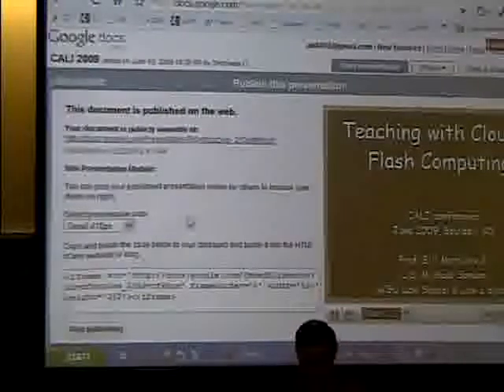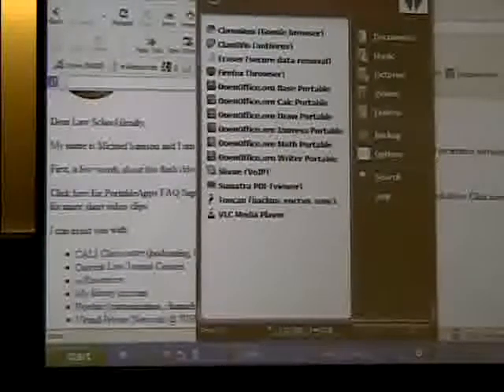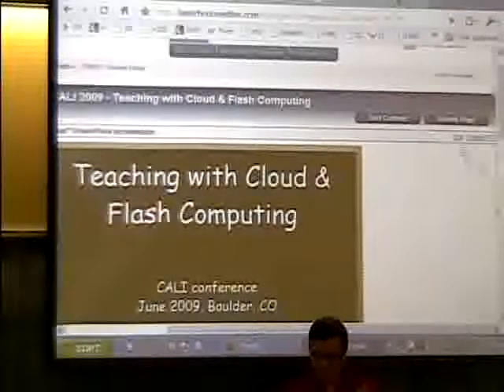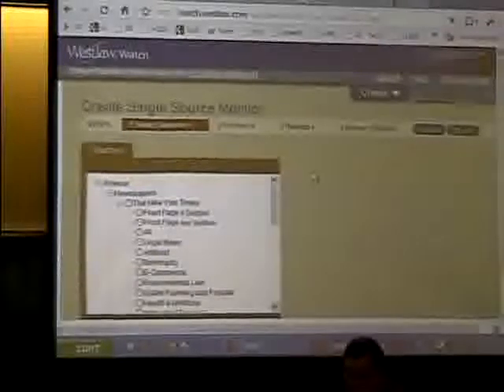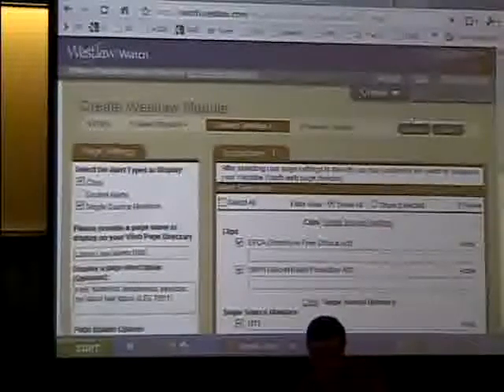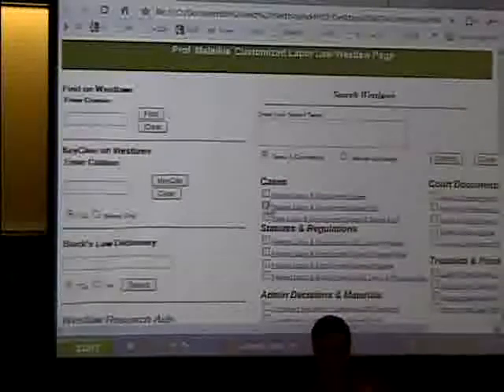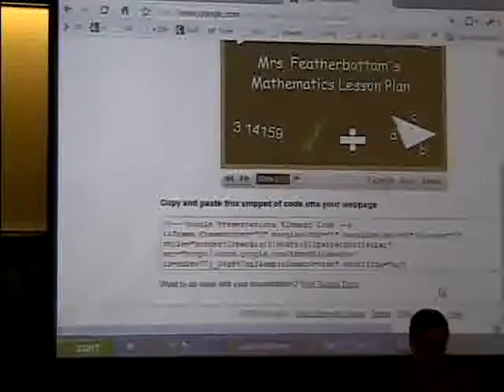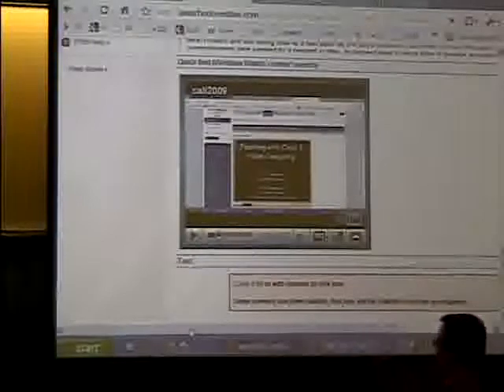Teaching with cloud and flash computing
This LIVE session will introduce the audience to a 'customized' delivery of WSU Law School Twen LEX 7501 class (prof Mateikis' labor law) via a combination of traditional means (class lectures, assigned readings) and a multitude of push technologies: Westlaw Watch, WestCheck, Westlaw customized search page, TWEN RSS feeds, Google tools, Innovative catalog page, WorldCat customized lists/bibliographies, class podcasts and videocasts, and USB customized Firefox (portable).

National TWEN course "CALI 2009-Teaching with Cloud & Flash Computing" open for everybody

PRESENTERS:
Prof. William Mateikis
WSU Law School
eb9894-at-wayne.edu

Librarian Michael Samson
WSU Law School Library
ad4092-at-wayne.edu